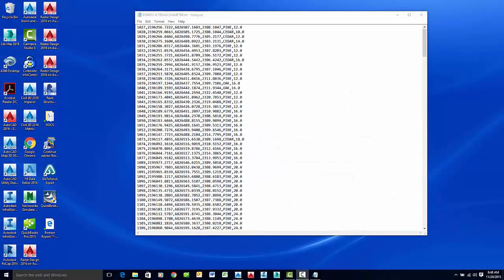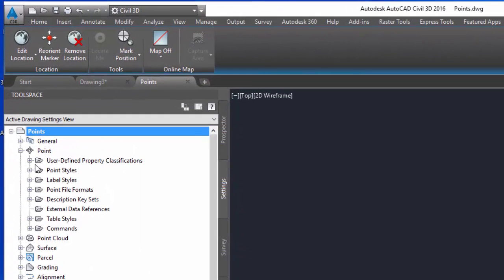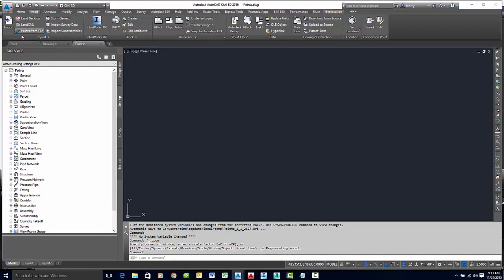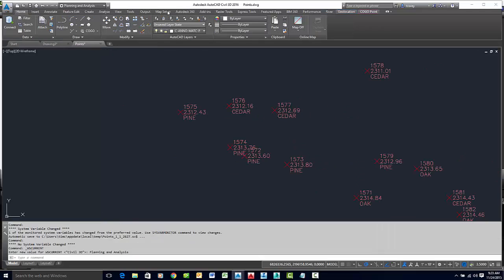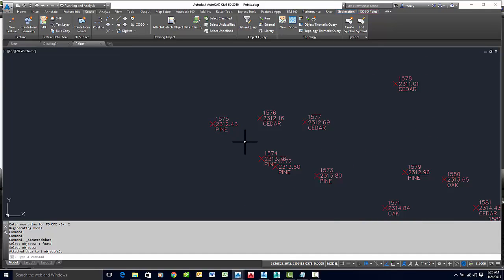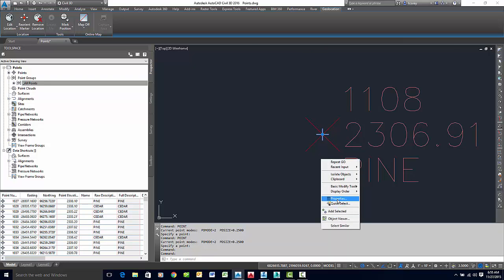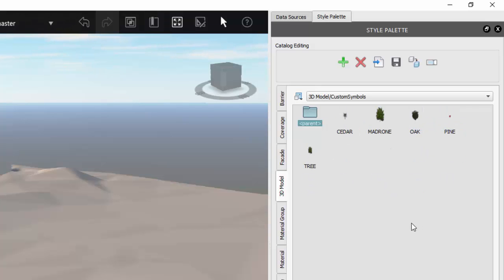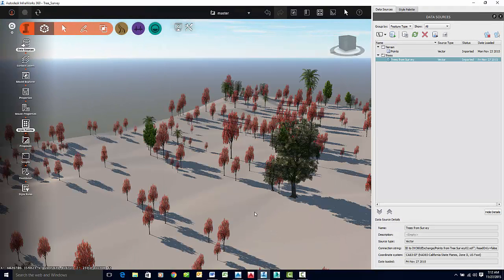Points C3D to IW360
This video shows how to sends Civil 3D points to InfraWorks 360 and have the incoming points styliized automatically, using Civil 3D-based point data.